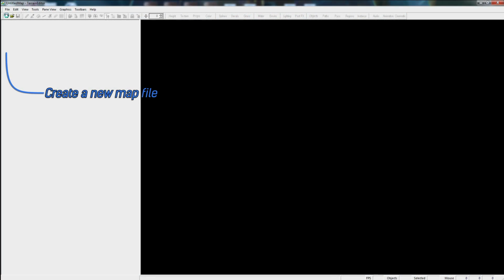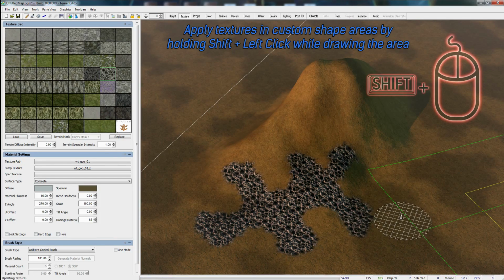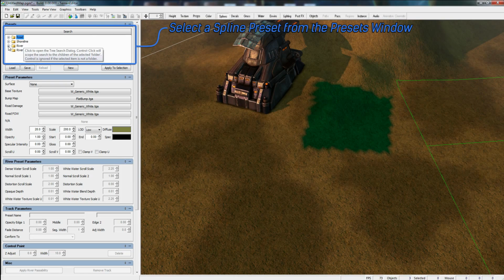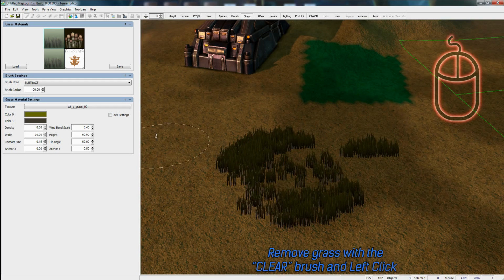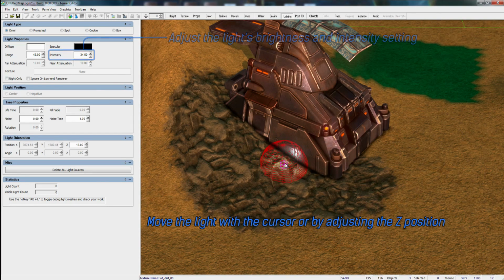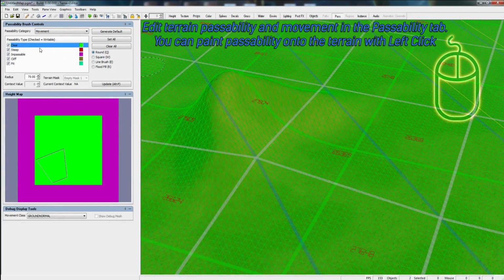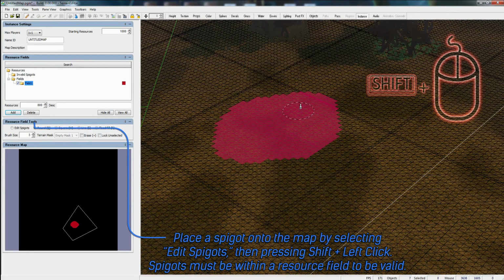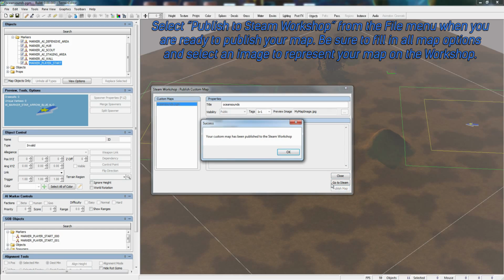Official Terrain Editor 101 - Grey Goo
The developers walk you through the Terrain/Map Editor's powerful tool set so you can create awesome maps for custom play!